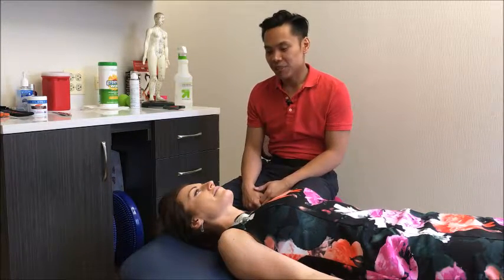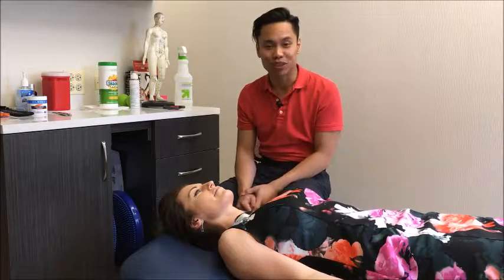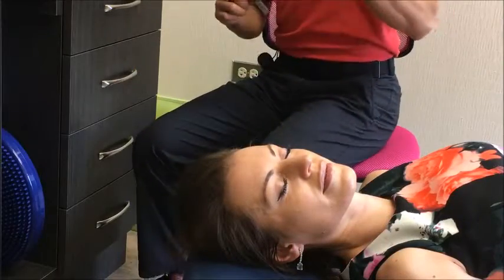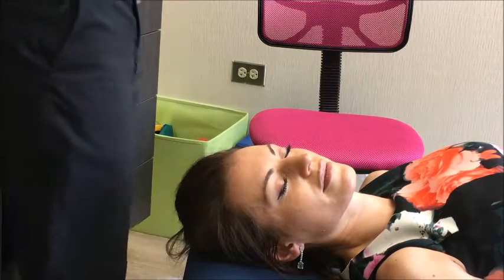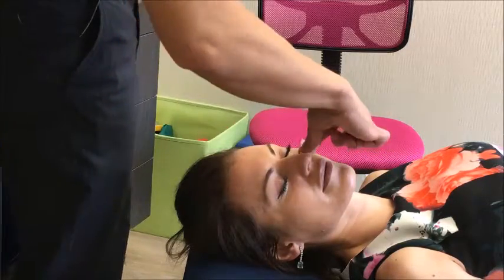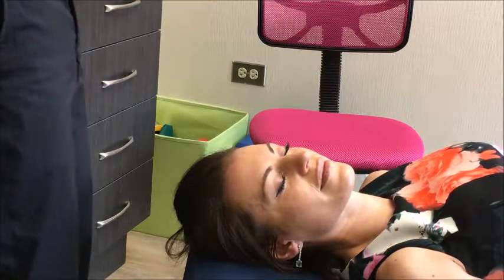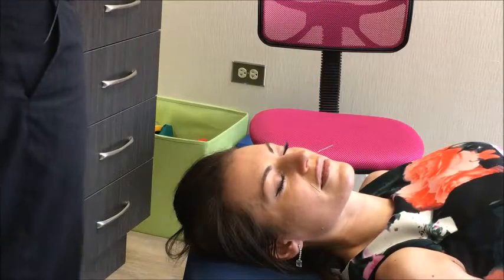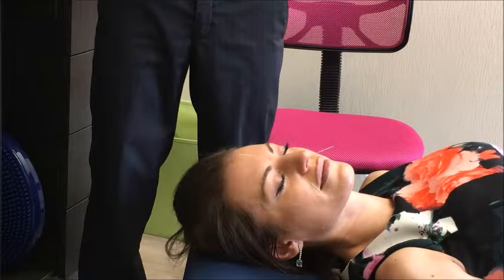Acupuncture for Congestion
Dr. Nolan Lee demonstrates the use of acupuncture points LI20 and yin tang for treatment of sinus congestion.